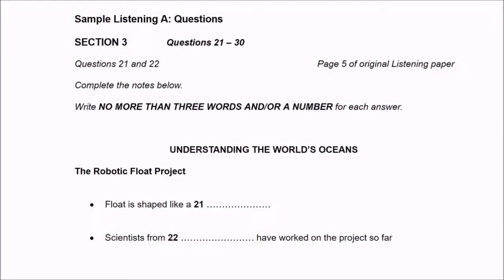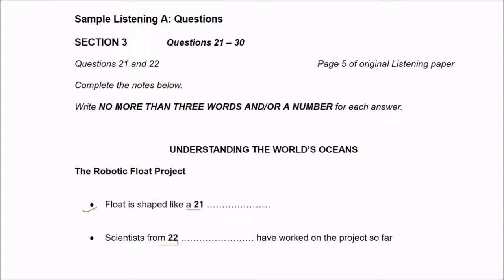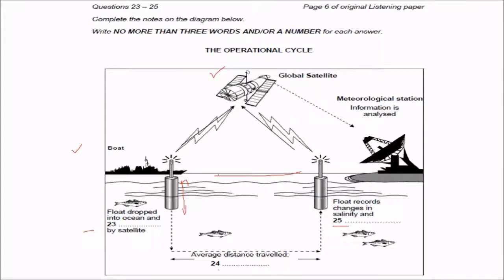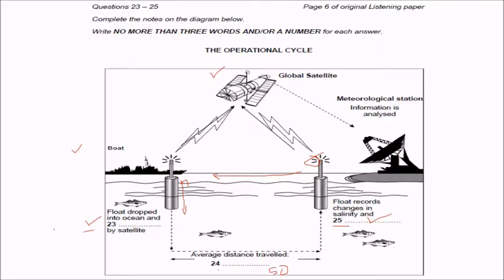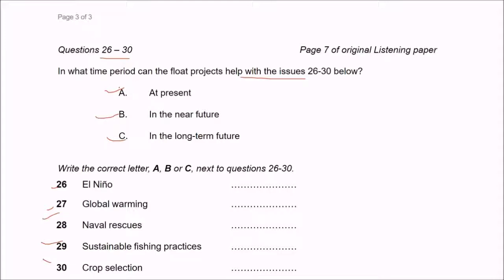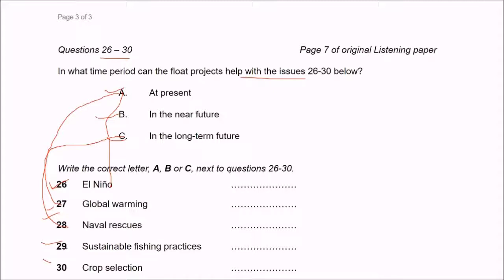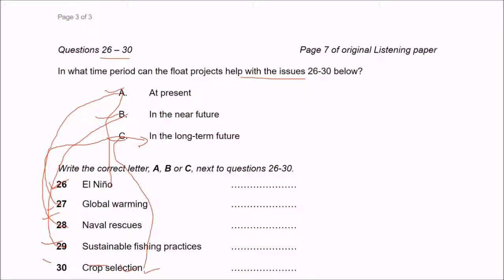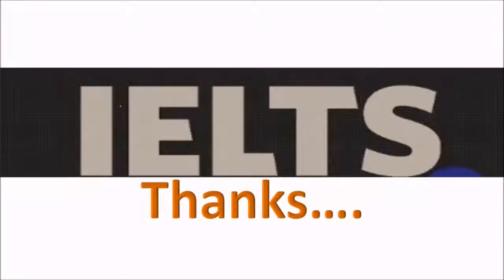IELTS Listening Section 3 Sample B with Tapescript|Cambridge IELTS Listening|IELTS Practice Tests